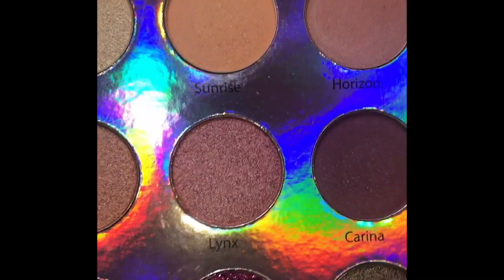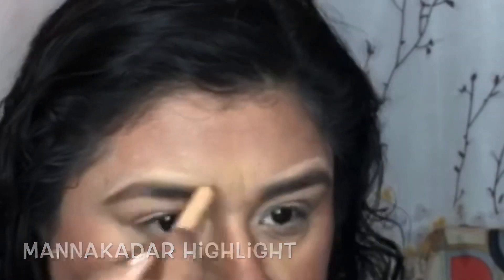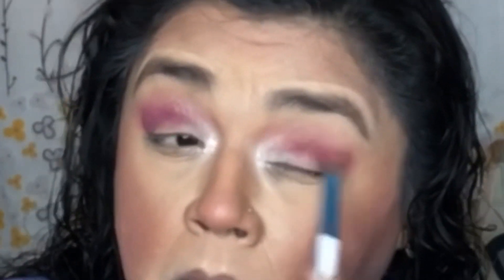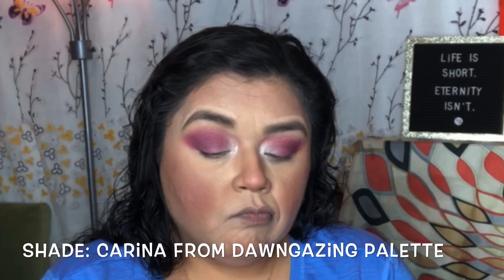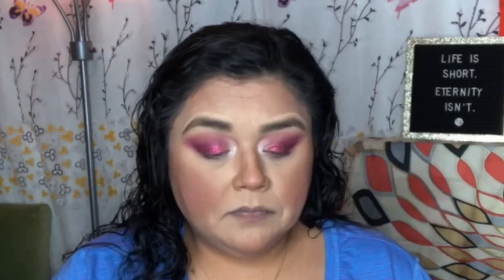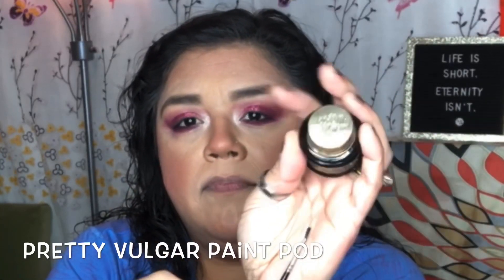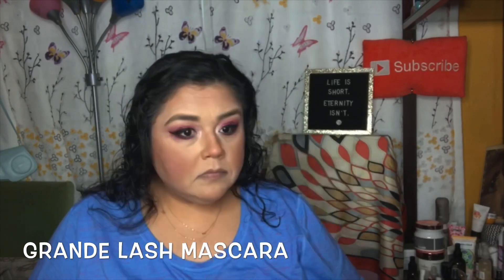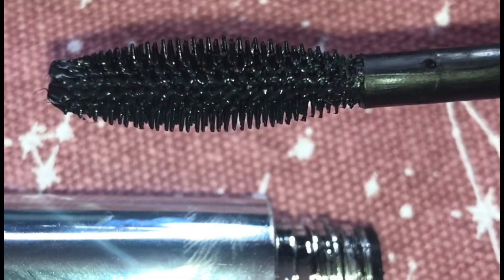GRWM Using DawnGazing Palette from TheBox | October 2019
Hello My YouTube Beauties!  Today I am trying on the shadows from the Dawngazing palette from The Box by Fashionsta.  I really did like this eye look I created.  It was very easy to make.  I love playing with makeup so please let me know if you like this type of context so I can keep creating these for you.  Thank you so much for your support.  I love you all so very mis!  ¡Besos!😘

XoXo,
Brenda Olvera